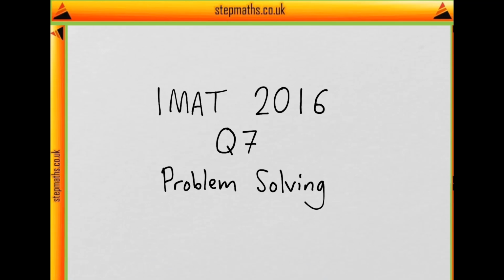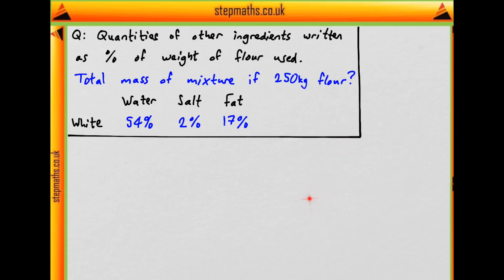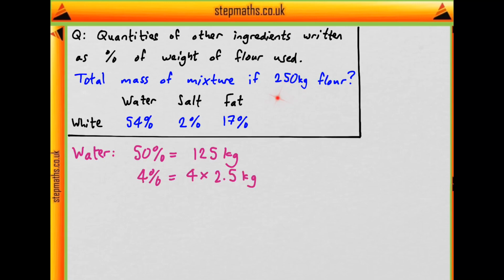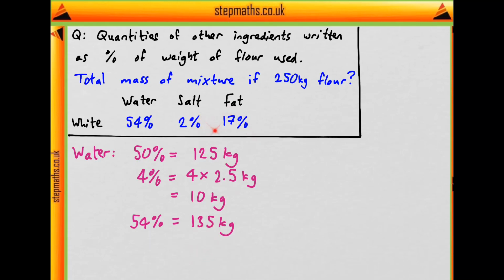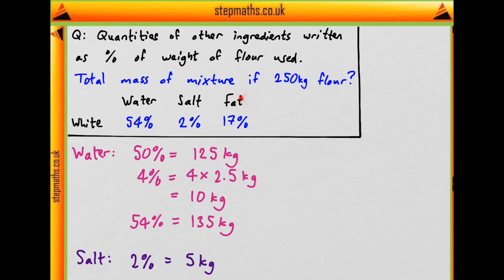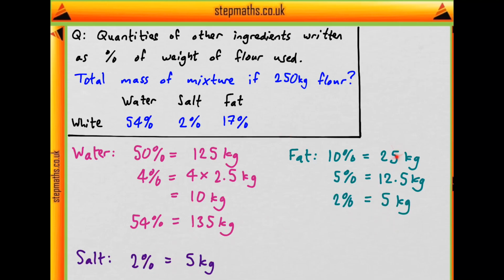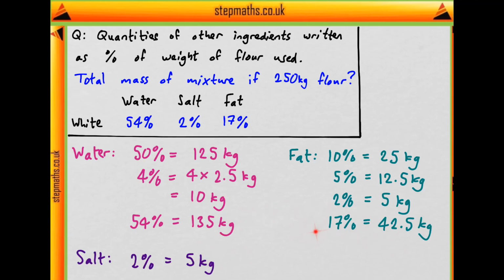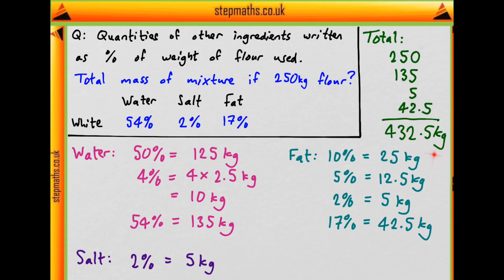IMAT 2016 - Q07 - MLP - Bread Ingredients - Worked Solution